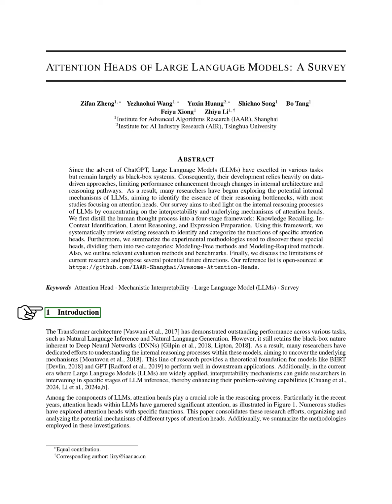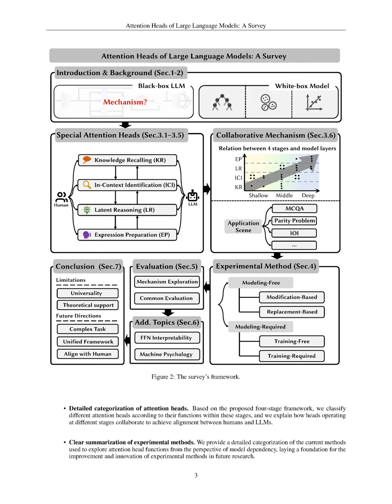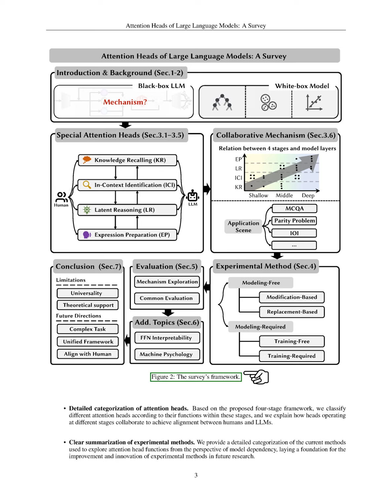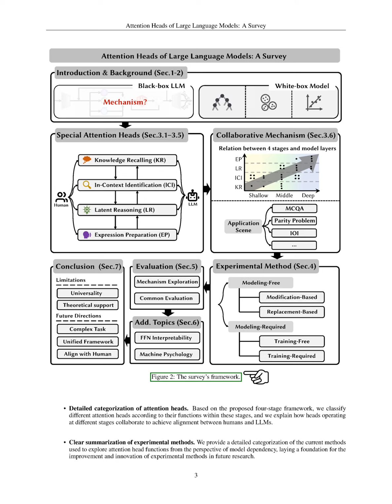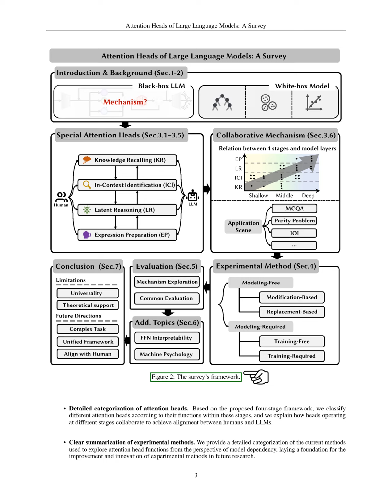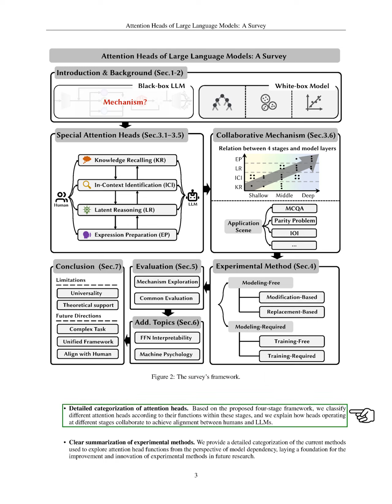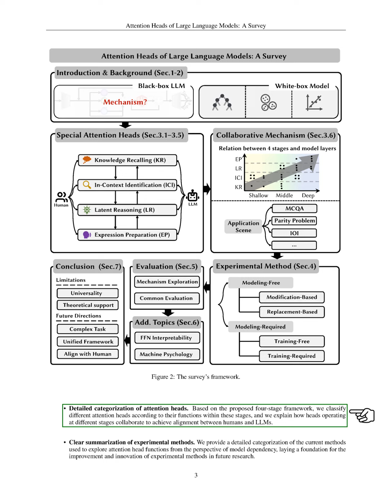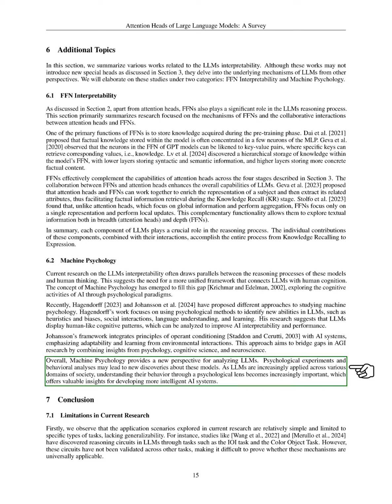Attention Heads of Large Language Models: A Survey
This survey explores the interpretability of attention heads in Large Language Models, categorizing their functions and methodologies, while proposing future research directions to enhance understanding of LLM reasoning processes.